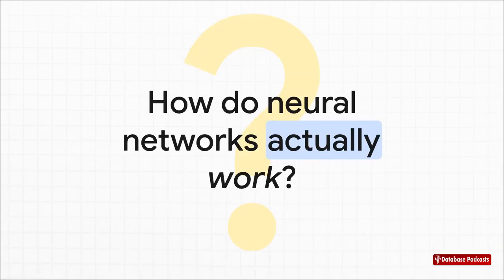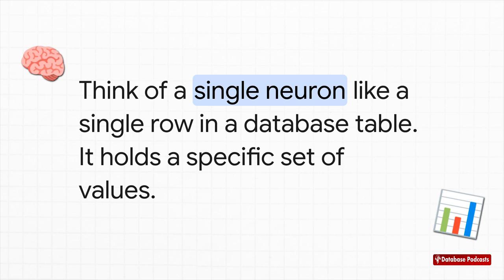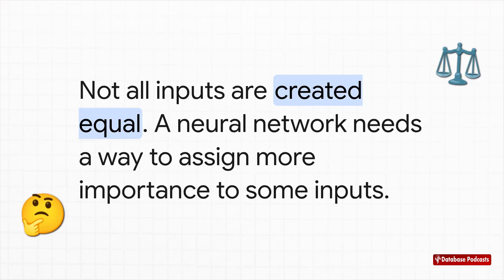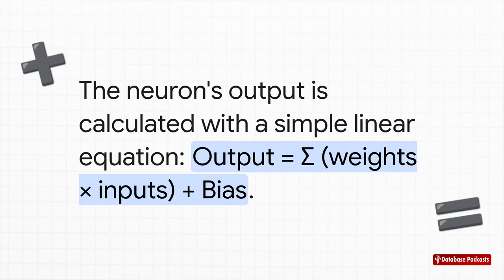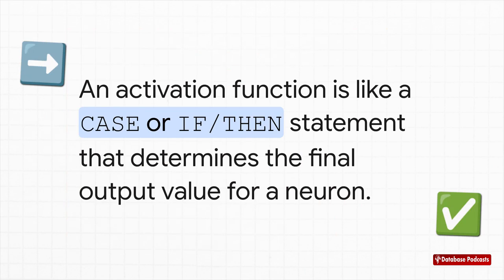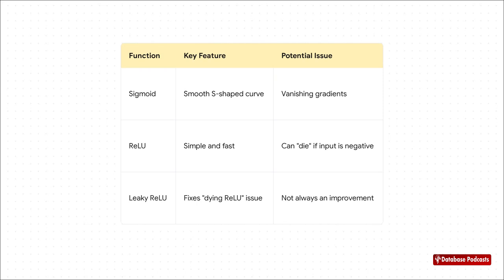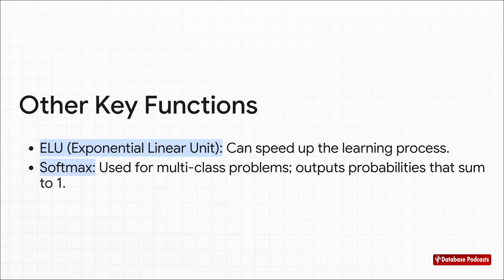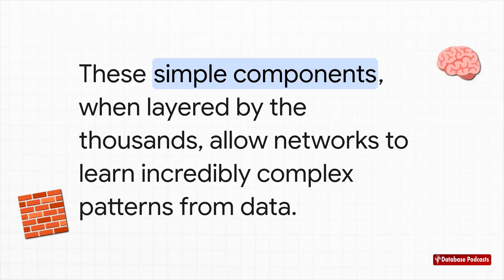Episode 9 – Neural Networks & Activation Functions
Neural networks rely on activation functions to transform data. This episode explains perceptrons, weights, and biases, along with popular activation functions: sigmoid, ReLU, leaky ReLU, ELU, and softmax. Discover when to use each for NLP models.

Tags (≈499 chars):
neural networks activation functions nlp tutorial, perceptrons weights biases explained beginners, sigmoid relu leaky relu elu softmax activation functions tutorial, activation functions explained deep learning nlp, python neural networks tutorial beginners explained, activation functions role in neural networks tutorial, nlp neural networks explained with activation functions, artificial neuron perceptron tutorial explained beginners, @DatabasePodcasts